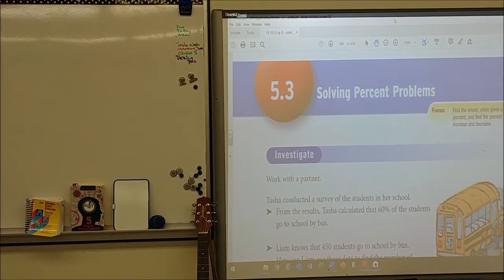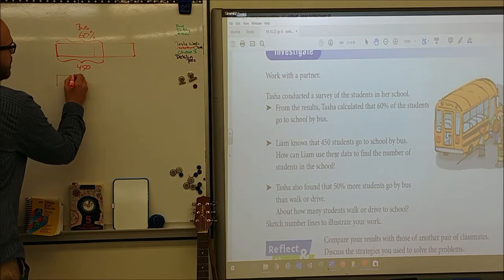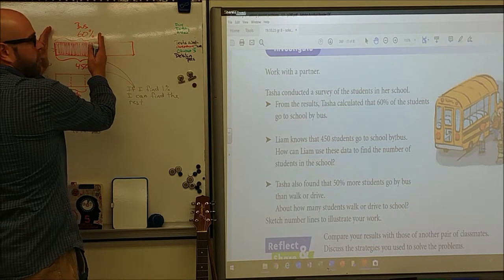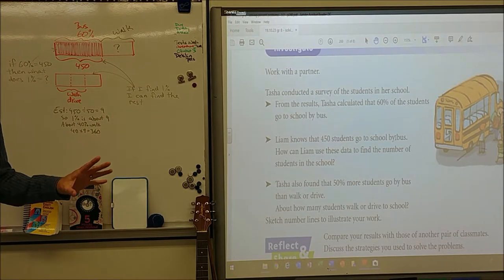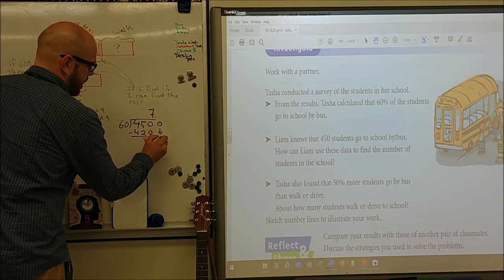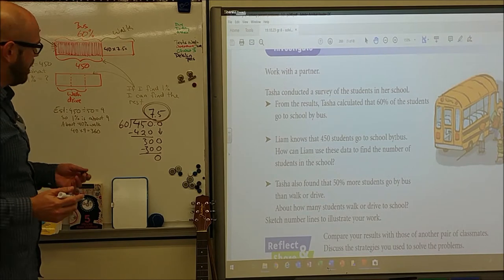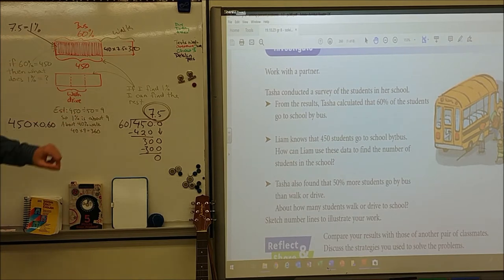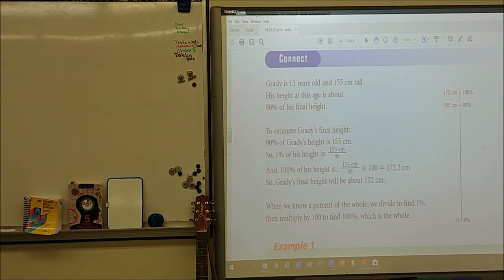grade 8 math solving percent problems 5.3 part 1